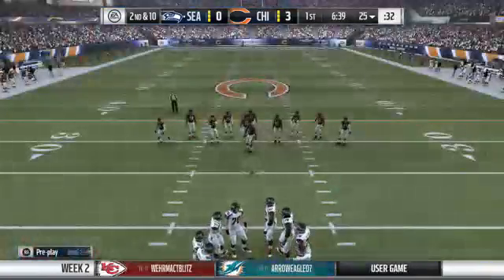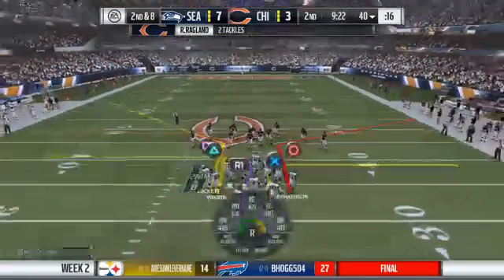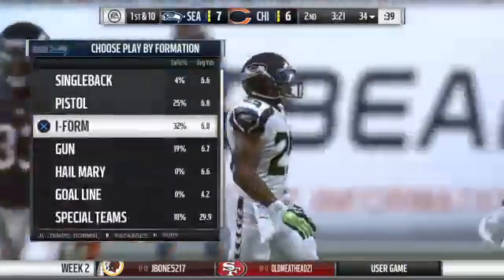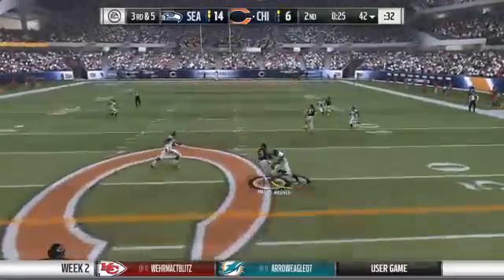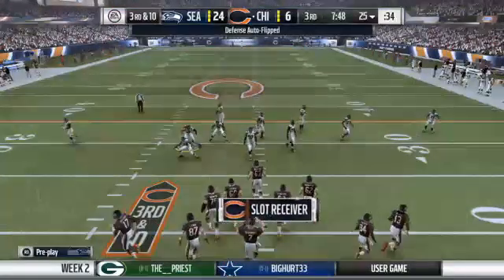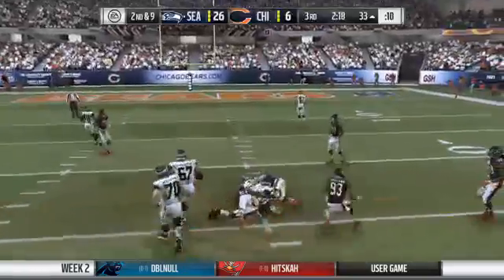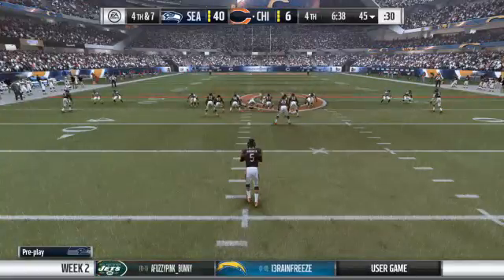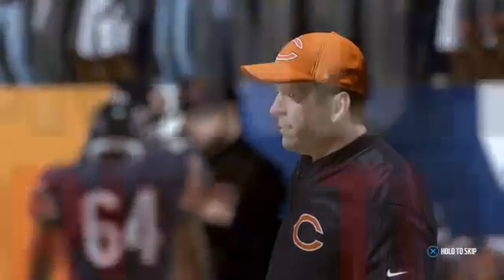OMFL Week 2 Seahawks @ Bears